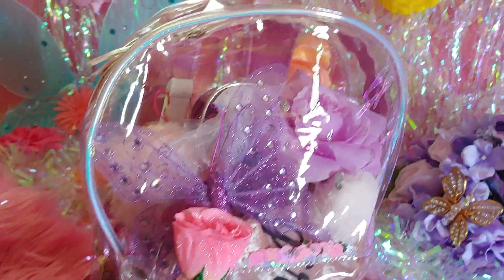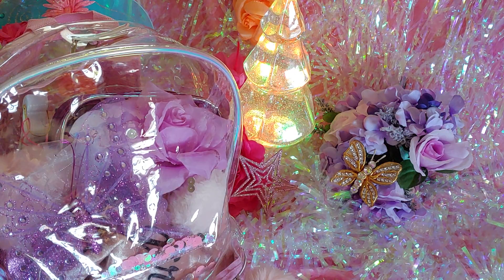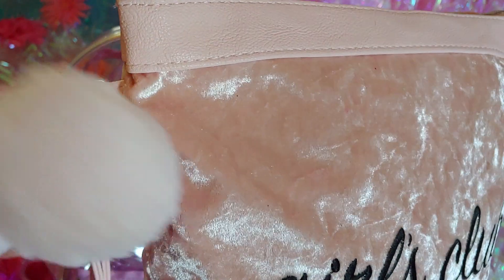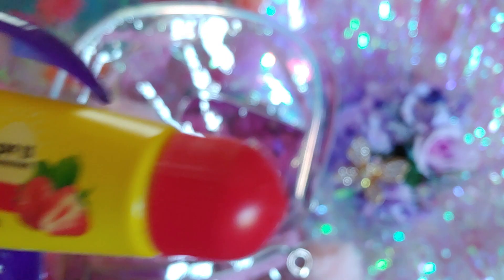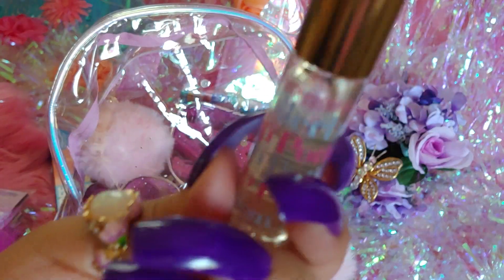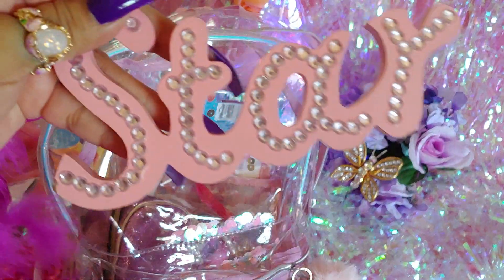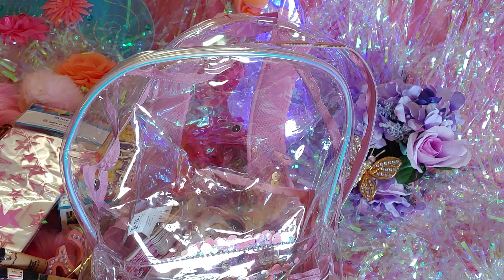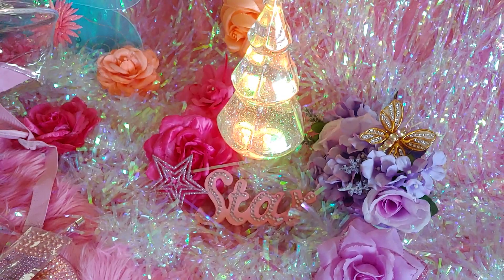WHAT'S IN MY PURPLE & PINK THEMED BAG? AESTHETIC VIDEO 2020💜💜🌸🌟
I Love Pink & Purple Combination Colors🌸💜🌸💜🌸💜🌸💜🍥💜🍥I am Sharing What's in My Clear Bag...I Love Clear Bags that you can see through...I love the Aesthetic of All the Colors and Cutesy Trinkets within...I Do Many Different Aesthetic Themed Bag Videos...I Hope You Enjoy My Video Today...Have a Lovely Glamorous Day...Sending You Hugs & Sweet Candy Kisses...Xoxo...I do not Own Copyrights to Music 💗💗💗